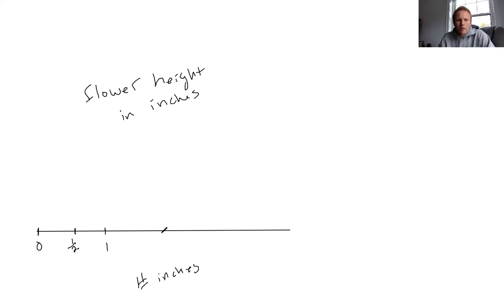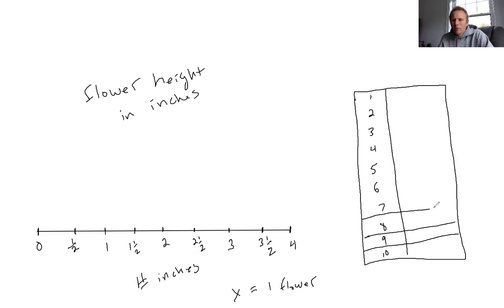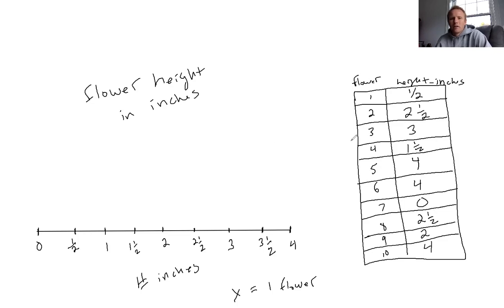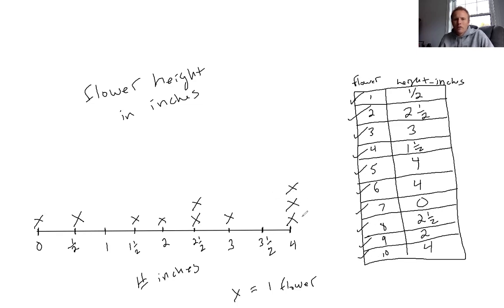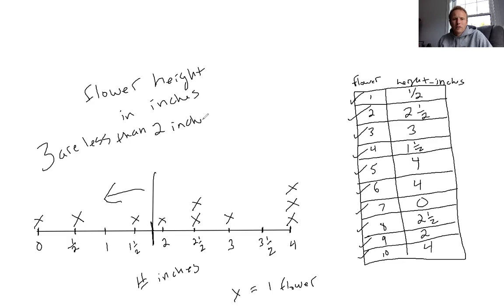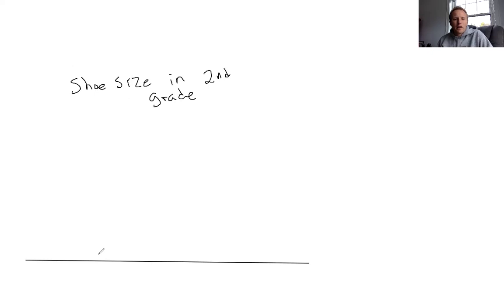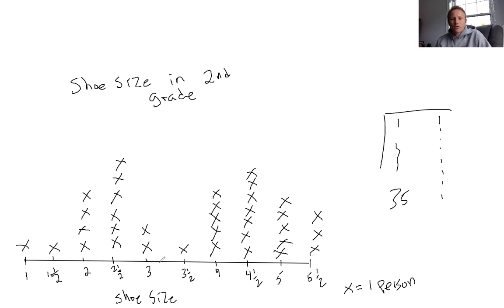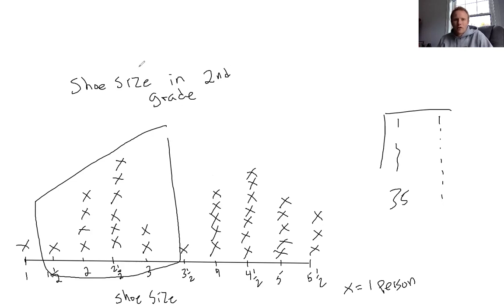Lesson 6 6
We review line plots and talk about their benefits.